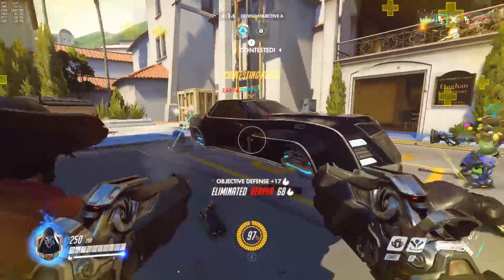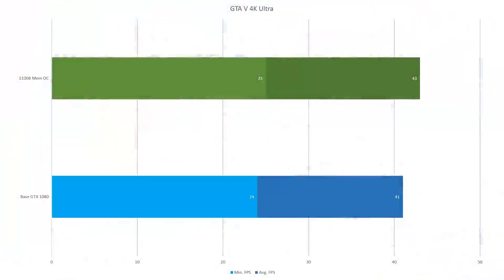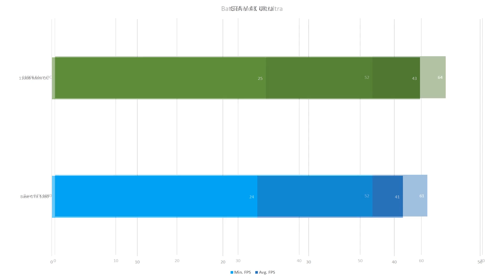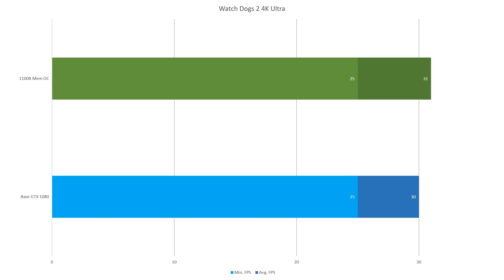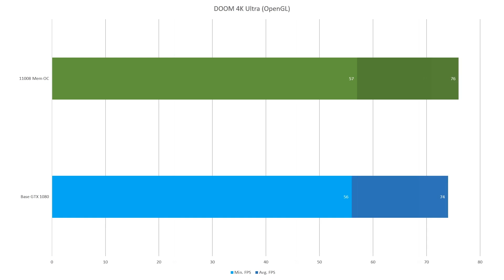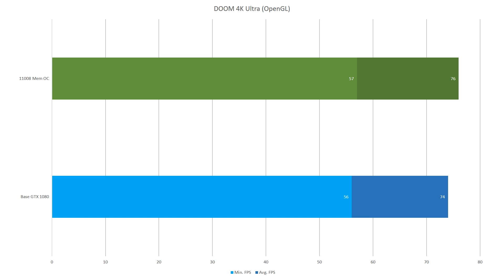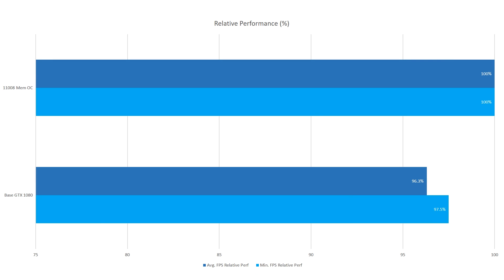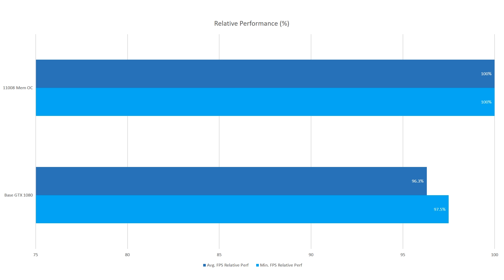Part 2: GTX 1080 NEW 11 GHz VRAM vs Old 10 GHz VRAM - 4K Benchmarks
What's the new 11 GHz GDDR5X memory like for the GTX 1080 at 4K? Let's see...